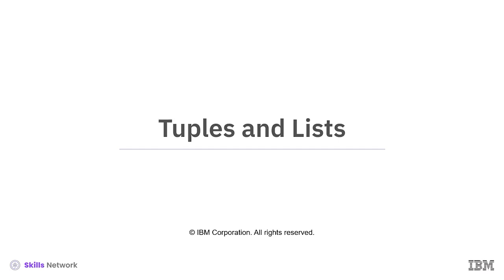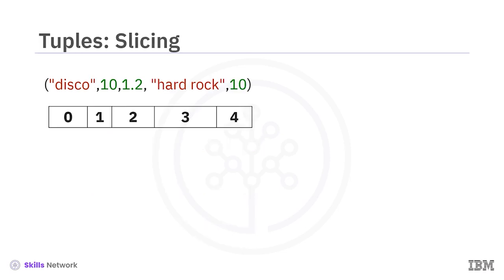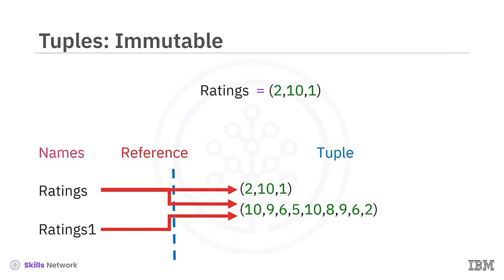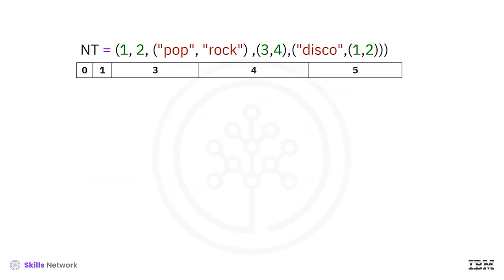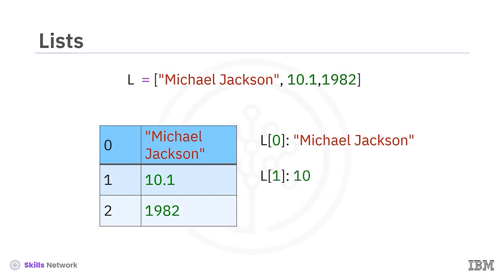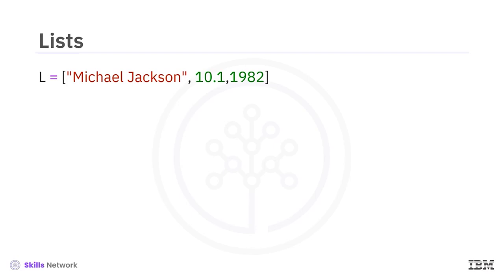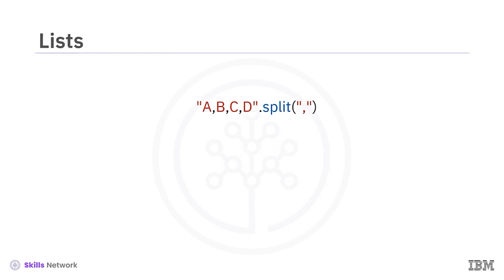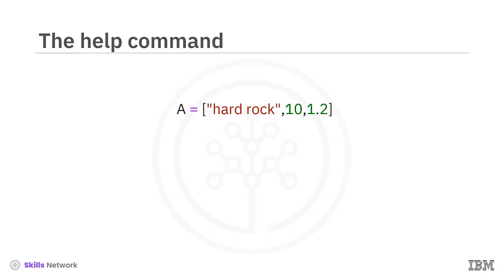Python Lists & Tuples Explained: Master Data Structures for Beginners (Class 6)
📚 Welcome to Class 5 of our Python Programming Series!
In this video, we dive into Lists and Tuples—two of Python’s most powerful and versatile data structures. Whether you’re working on data analysis, app development, or automation, mastering these tools will take your Python skills to the next level!

🚀 What You’ll Learn:
✅ Lists in Python: Creating, indexing, slicing, and modifying lists.
✅ Tuples in Python: Immutable sequences and their use cases.
✅ Key Differences: When to use lists vs. tuples.
✅ Common Operations: Sorting, appending, removing, and iterating.
✅ Real-World Applications: Storing and manipulating datasets, coordinates, and more.
✅ Hands-On Practice: Code-along examples to solidify your understanding.

Aspiring data scientists and developers.

Anyone preparing for Python coding interviews.

Clear Explanations: No jargon—just straightforward Python examples.

Practical Focus: Learn by doing with relatable, real-world scenarios.

Builds Confidence: Master the basics to tackle advanced topics like NumPy and Pandas.

Like 👍 if this helped you understand lists and tuples better!

Share 📤 with your friends or study group!

💬 Got Questions?
Drop them in the comments below—we’ll reply ASAP and might feature your question in the next video!

Why This Works:

The title highlights data structures, a key topic for Python learners.

The description includes real-world applications (e.g., inventory systems) to make the content relatable.

Keywords like "indexing," "slicing," and "immutable sequences" improve SEO for Python searches.

Emojis, timestamps, and a clear CTA keep viewers engaged and motivated to continue the series! 🚀